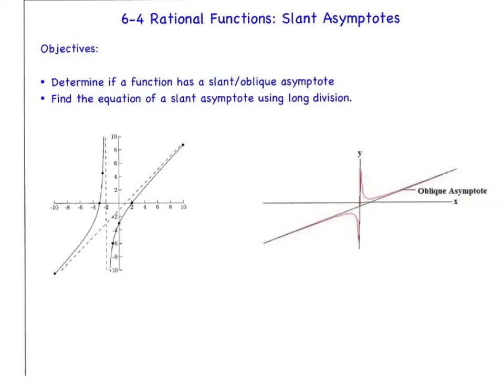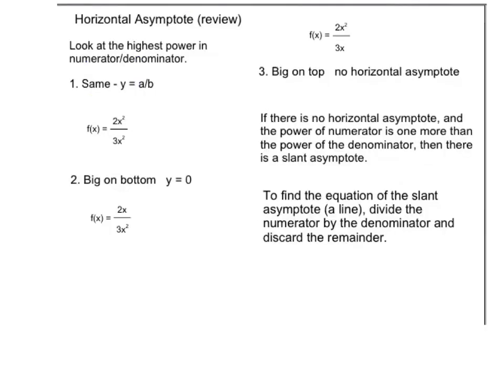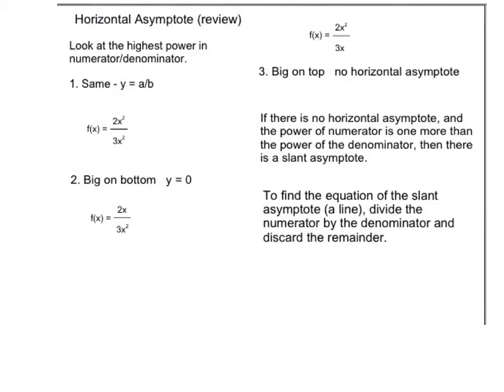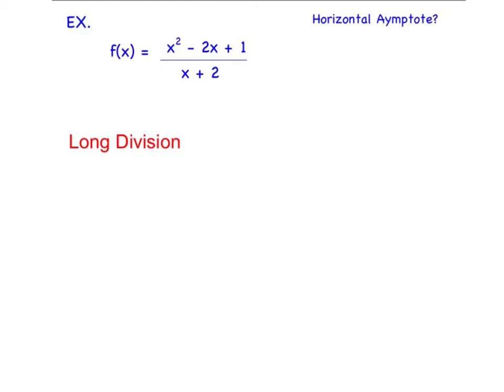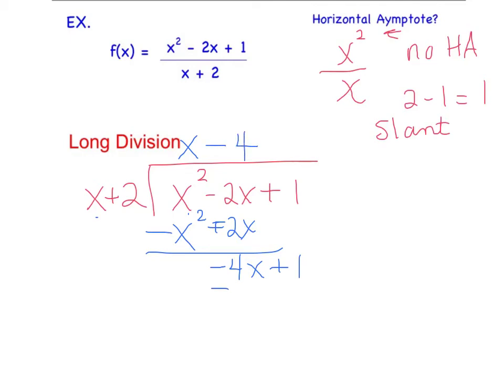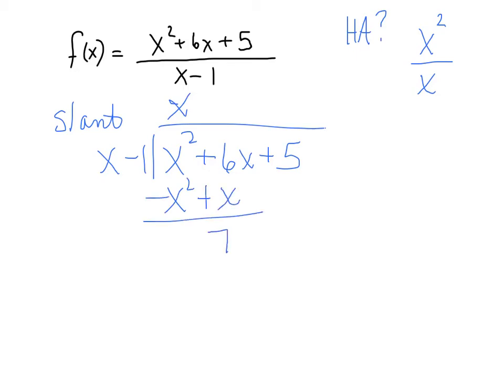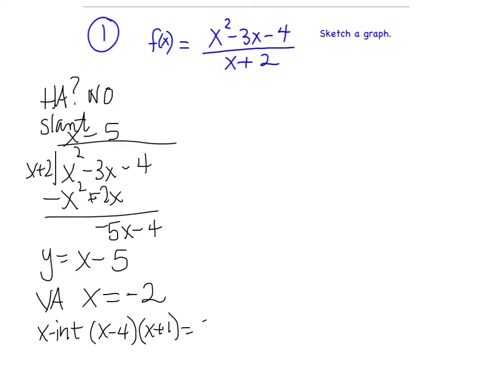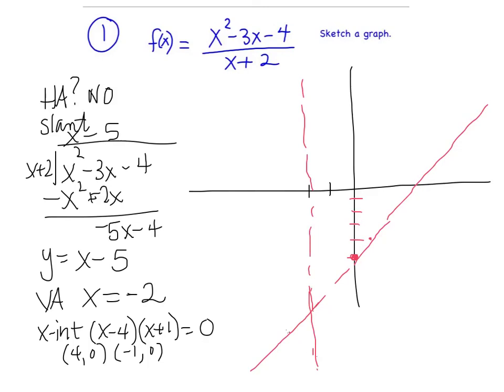P10 6 4 Slant Asymptotes